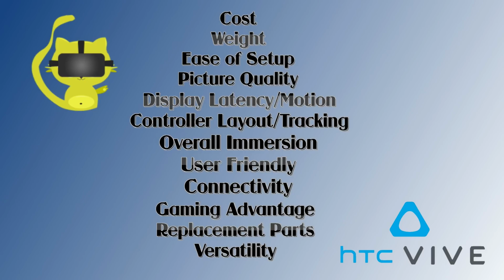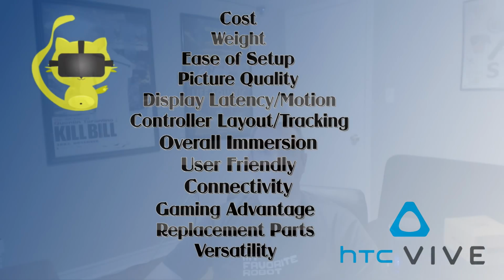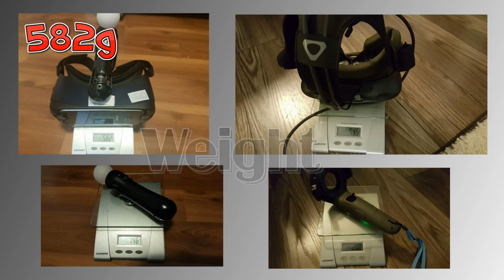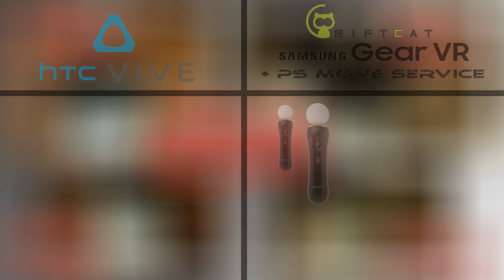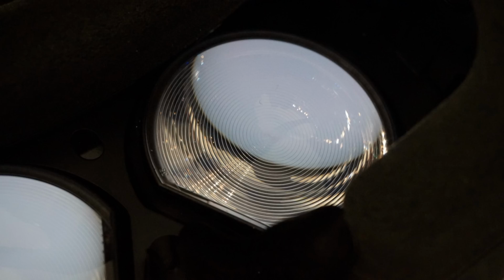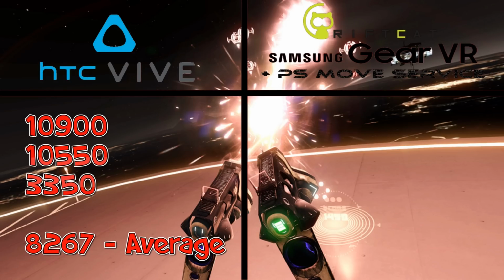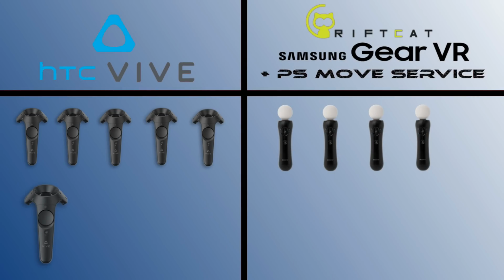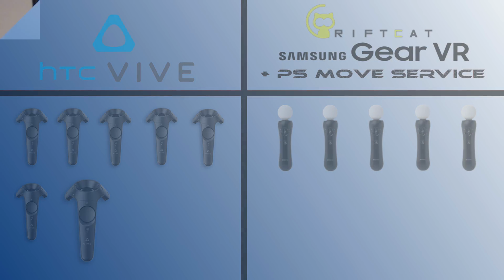HTC Vive vs. Riftcat/Gear VR and PS Move!! Which is the Best VR System?!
In this video, we will compare my Gear VR/Riftcat/PS Move setup against the real HTC Vive to see how it stacks up.  I will compare gameplay and do some spec comparison along with some thoughts I had of each system.  VR is awesome, and everyone needs to try it!

PS eye Camera